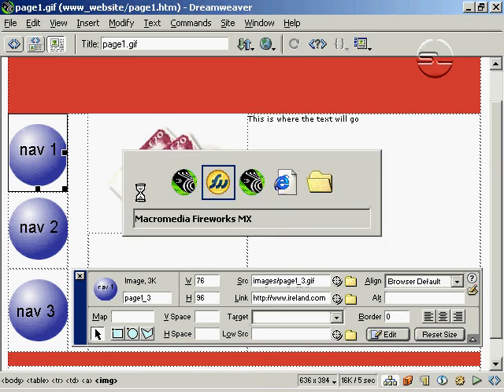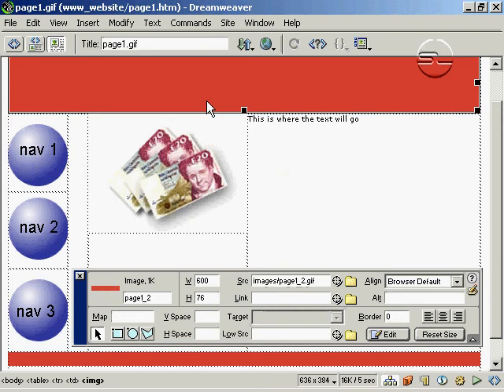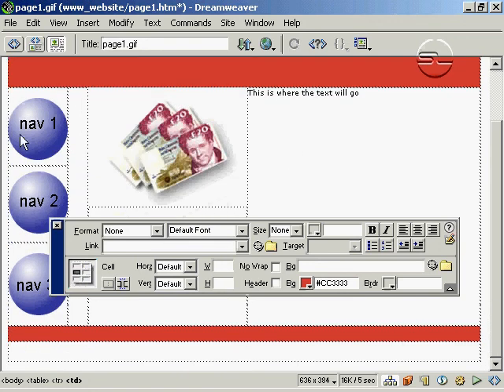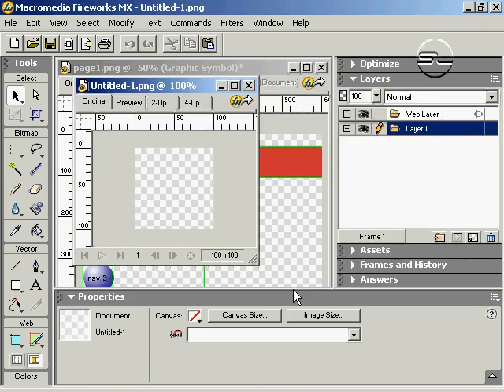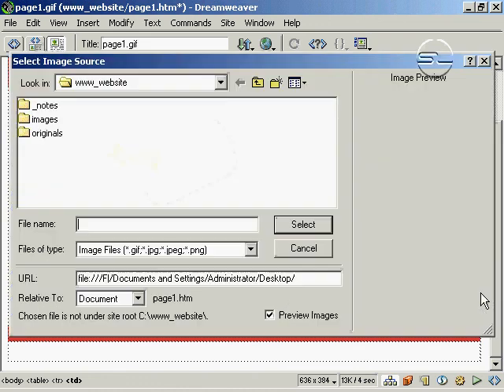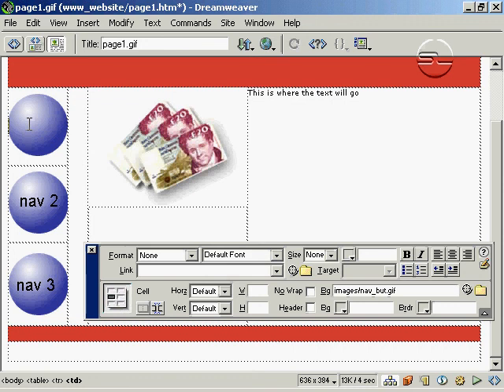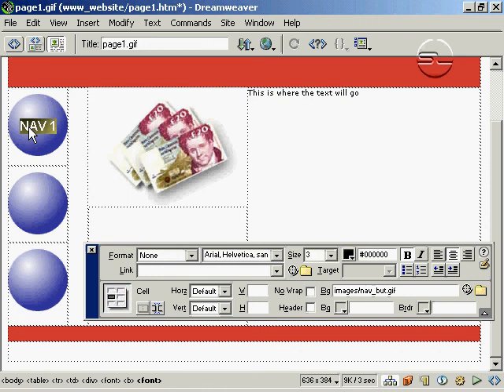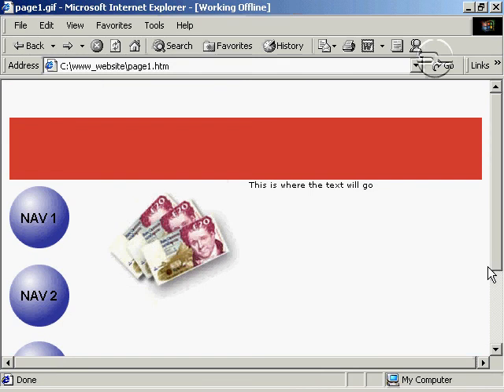008 fireworks page dreamweaver